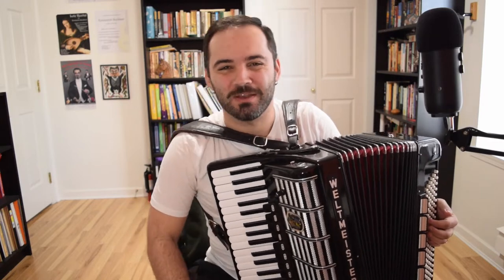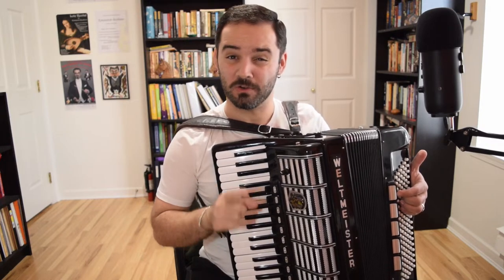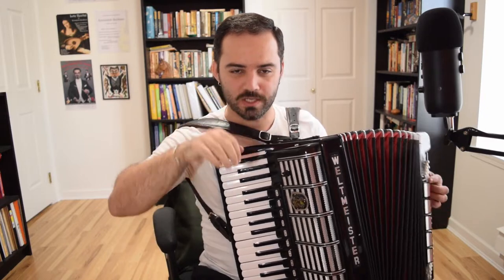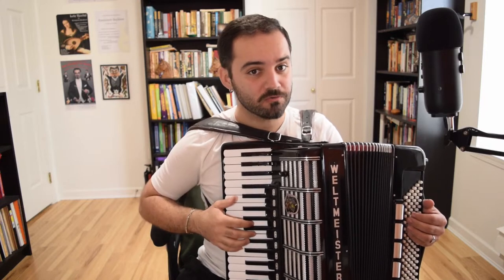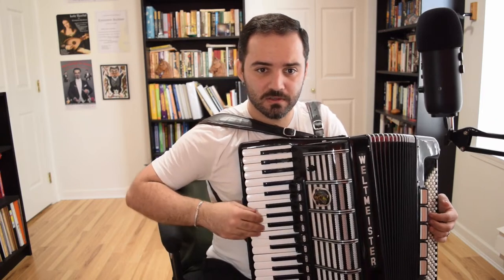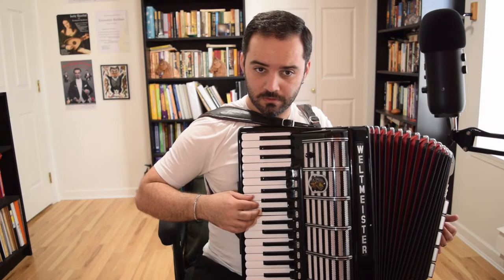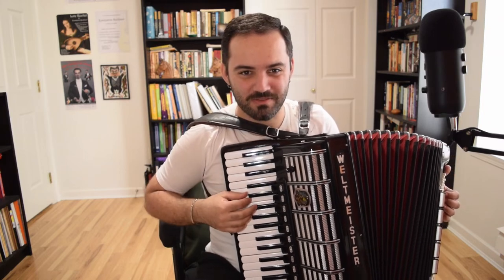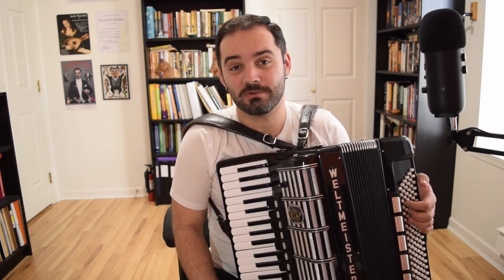How to play ornaments in Celtic music on piano accordion: Celtic Hymn TUTORIAL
This is an in-depth tutorial on how to play ornaments in Celtic music. Specifically, I focus on 'Celtic Hymn' by Ryan Thomas and show you the exact ornaments I use.
Here is Ryan Thomas' original video. In its description you can find download links for the score and backing tracks:
Hope this helps! Happy playing :)

Dr. Kosta Bozhinov, PhD
I’m a folk musician with a love of Celtic tunes, as well as a researcher of Darwinian musicology and cultural evolution.